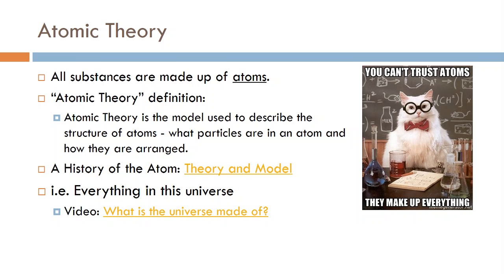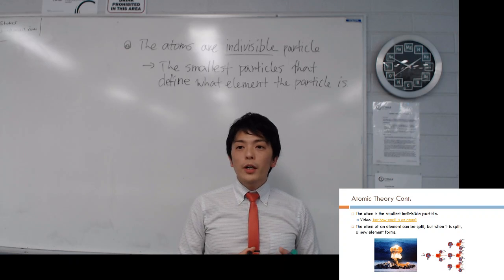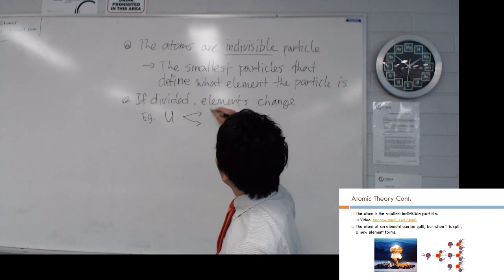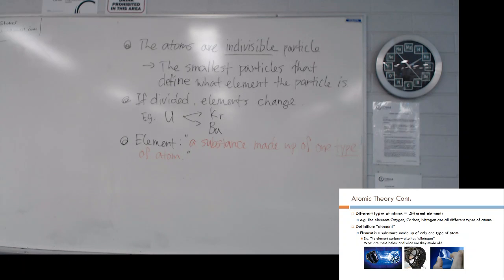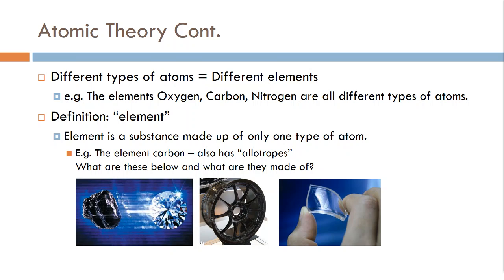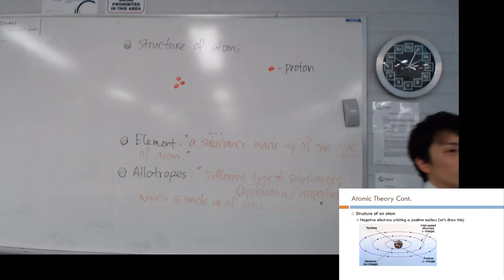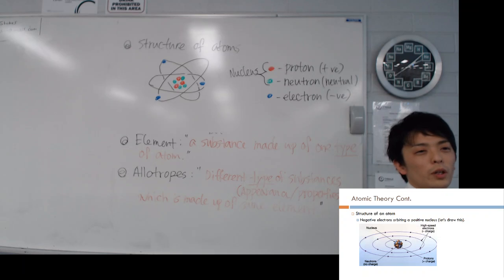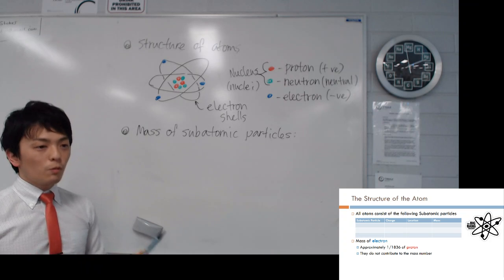Year 10 Chemistry Unit 2 Part 2 Atomic Structure & Mass